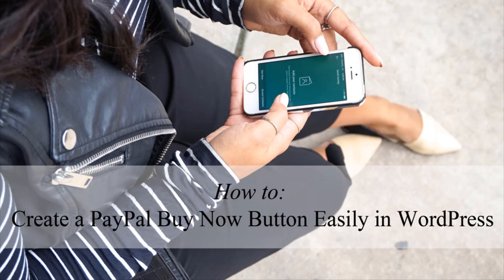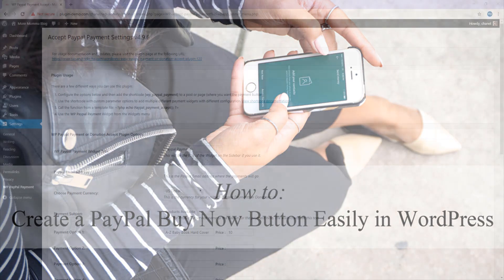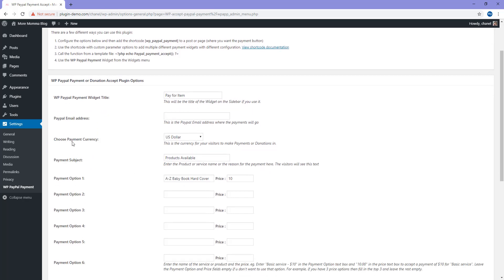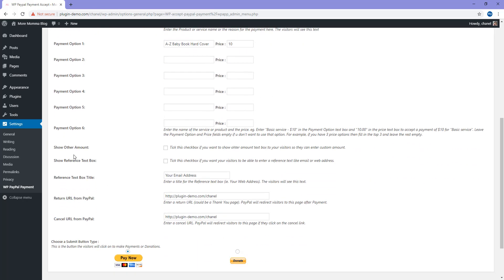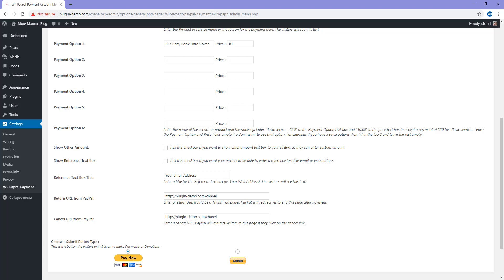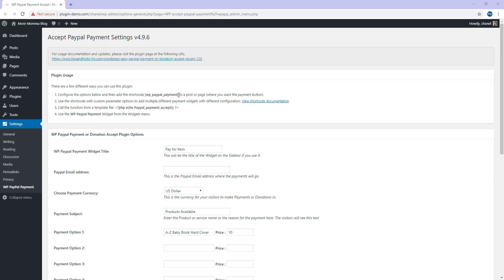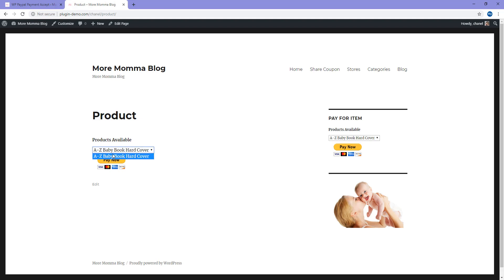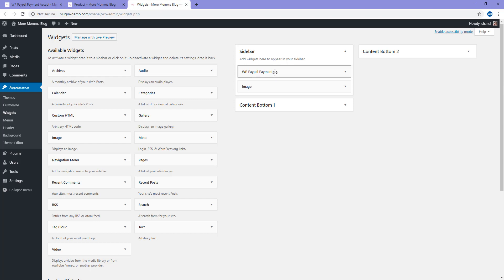How to Create Buy Now Buttons on a WordPress Website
In this tutorial we look at how a simple WordPress plugin can be used to create a PayPal Buy Now button. A "Buy Now" button allows a customer to complete a one click checkout for one product or service on a website. Buy now buttons are ideal for websites where a customer would only purchase one item per transaction.